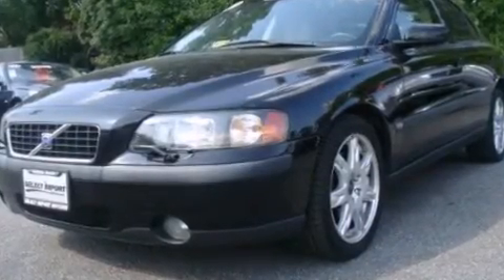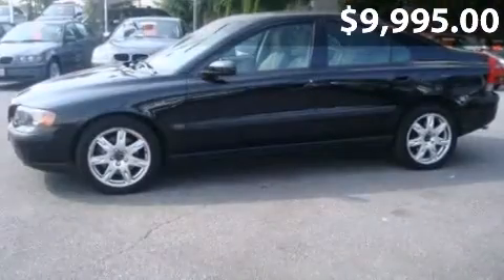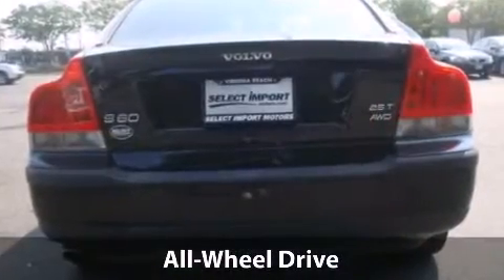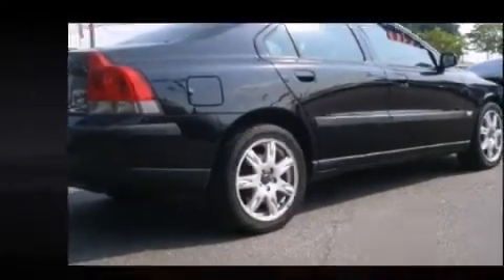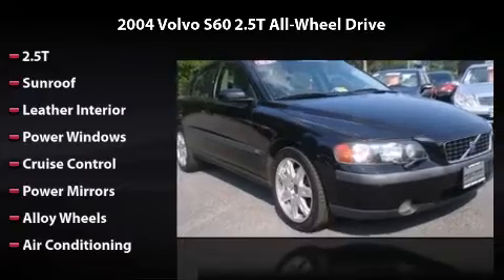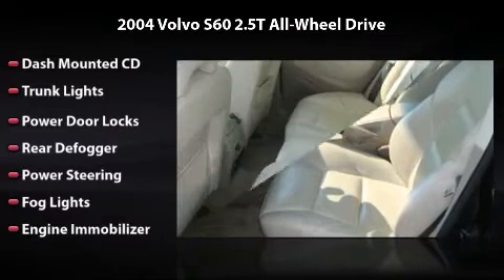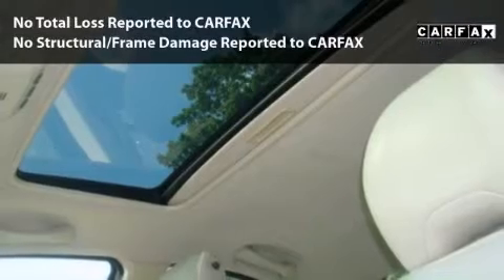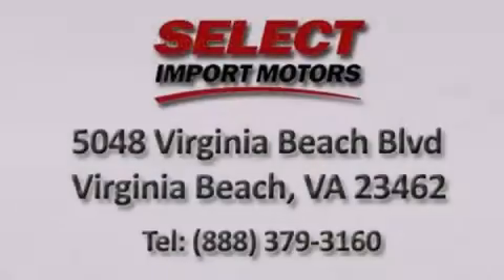2004 Volvo S60 2.5T AWD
2004 Volvo S60 2.5T AWD